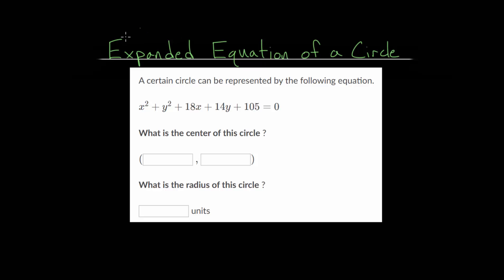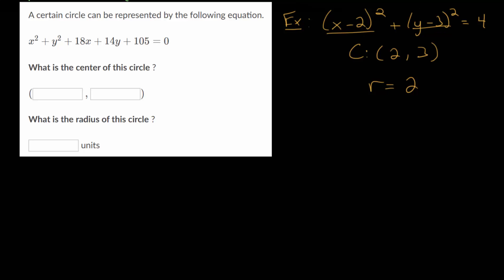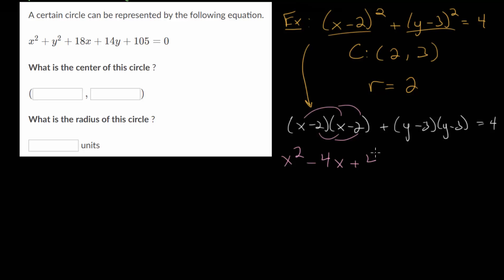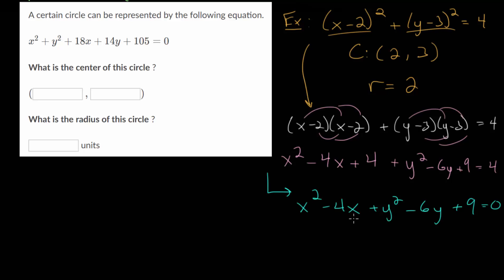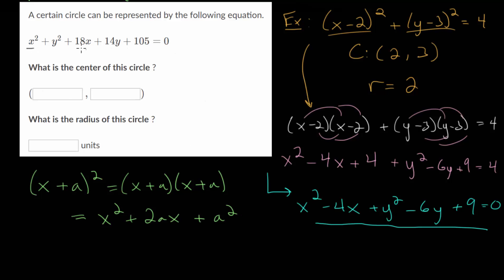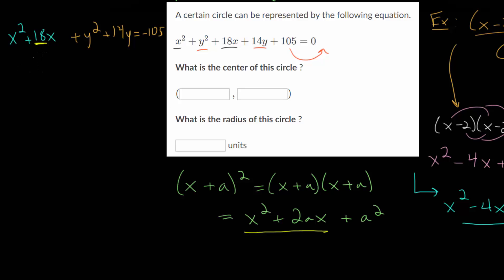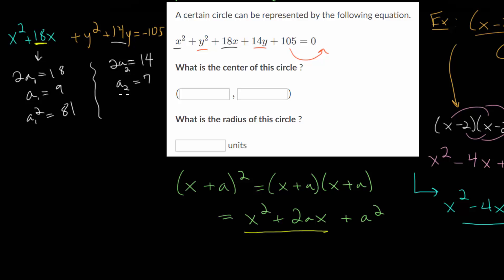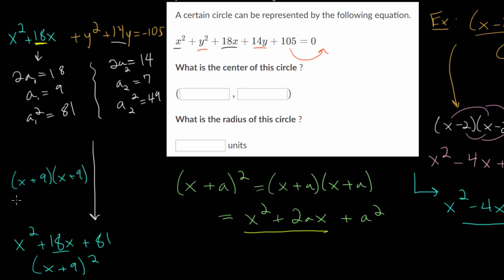Expanded Equation of a Circle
This video introduces the idea of the expanded equation of a circle. Essentially, starting with the standard equation of a circle, multiply out the perfect squares and simplify the equation to reach the expanded equation of a circle.

Given the expanded equation of the circle, the general process for finding the center and radius of the circle is to complete the square for both the x terms and the y terms. Once the square is completed for both, the expanded form is transformed into the standard form: (x - h)^2 + (y - k)^2 = r^2. From the standard form, the center of the circle is at (h, k) and the radius is r.

Khan Academy exercise to practice:
1. Features of a Circle from its Expanded Equation

EulersAcademy.org